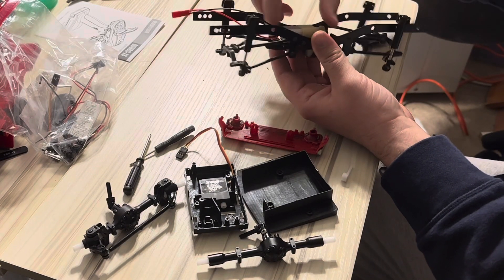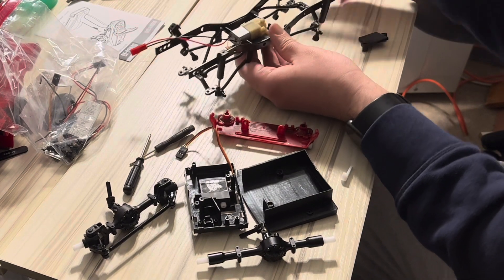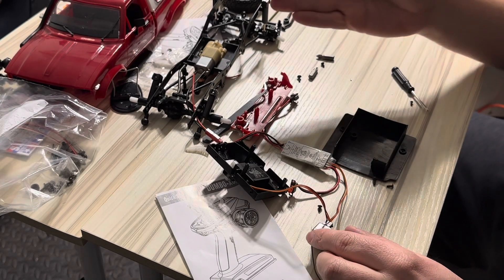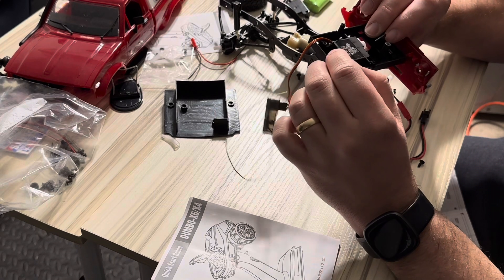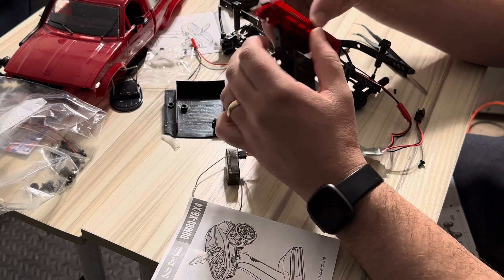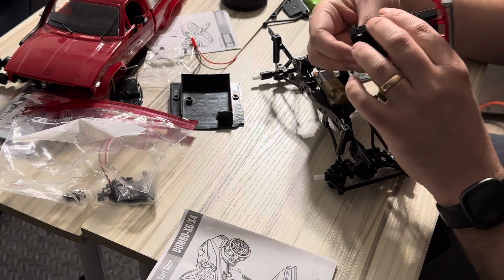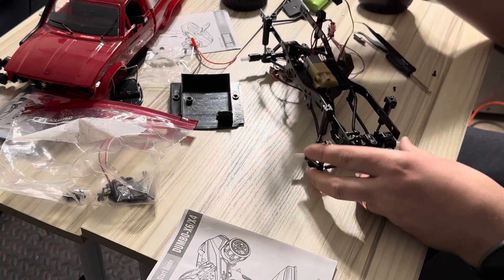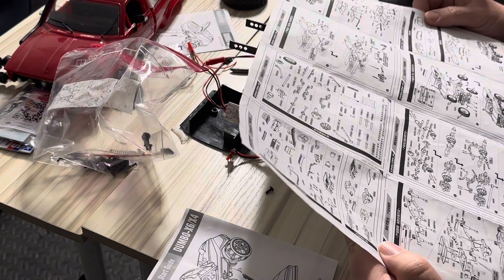WPL C24 Kit Build Part 3 - Finishing the build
The WPL C24 kit build is finally complete! I run through the installing the electronics and finishing up the axels and the truck body. I install the wheels and it’s ready to crawl!